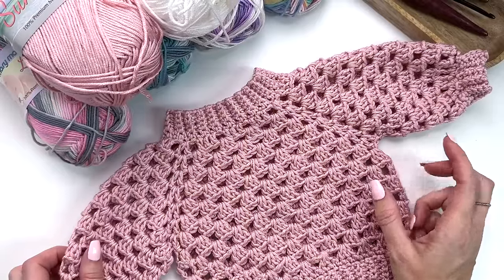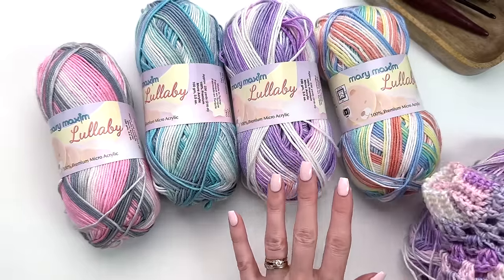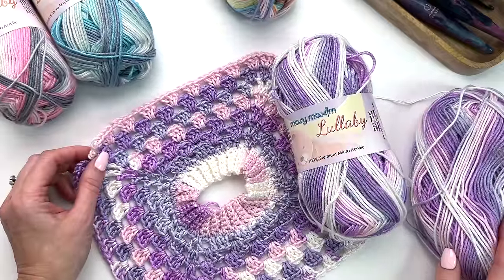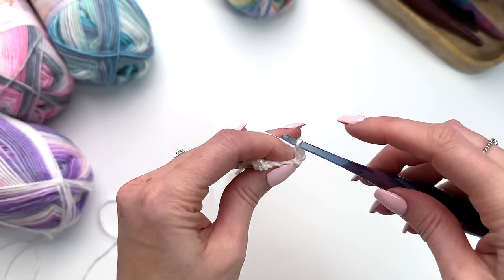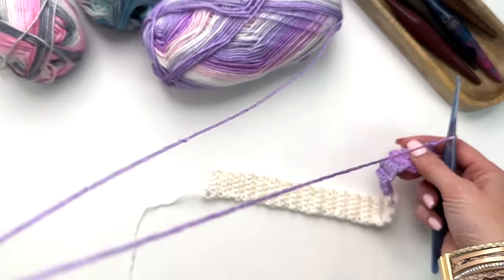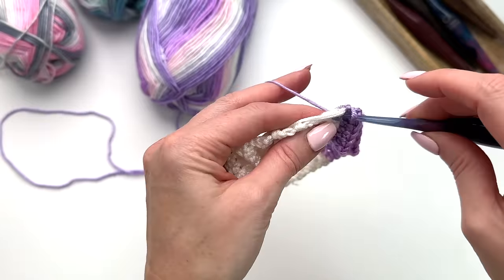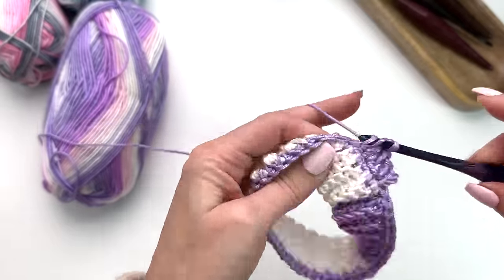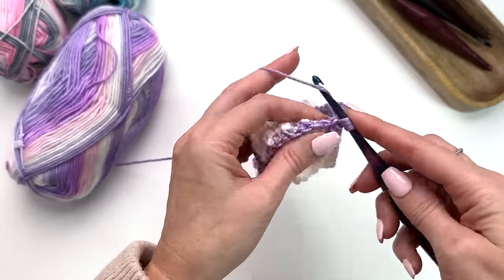Mini Granny Stitch Top-Down Raglan Crochet Sweater for Babies and Kids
The Mini Pop Pullover is a seamless top-down raglan-style sweater. The simple granny stitch pattern makes it an excellent choice for beginners and includes sizes ranging from 0-3mth-child size 12. The yarn changes colour as you go, so there's no need to change colours, giving it a unique, eye-catching look. Crochet Pattern includes a step-by-step video tutorial.

SIZES
0-3mth (6-12mth, 18-24mth, 2-4, 6, 8, 10, 12)
1 (2, 2, 3, 3, 4, 5, 5) BALLS NEEDED

YARN provided by Mary Maxim
Mary Maxim Sunrise Shown in Desert Rose & Fossil, Light Weight #3, 240yds/100g, 100% premium micro acrylic
OR
Mary Maxim Lullaby Shown in Cuddles, Light Weight #3, 236yds/100g, 100% premium micro acrylic

US G/6 (4mm)
US G+/7 (4.5mm)

Tapestry Needle
Scissors
Measuring Tape